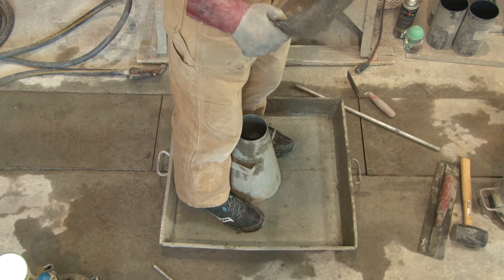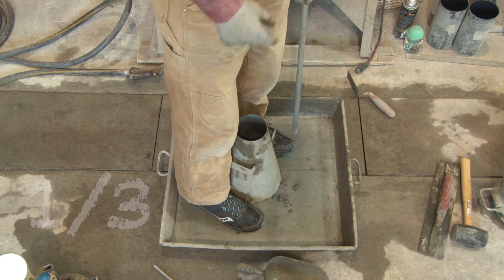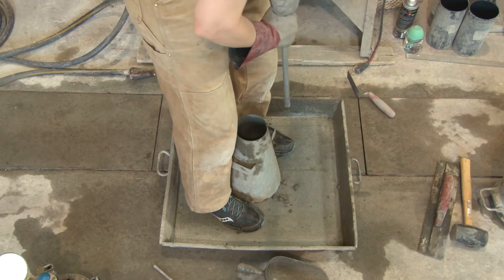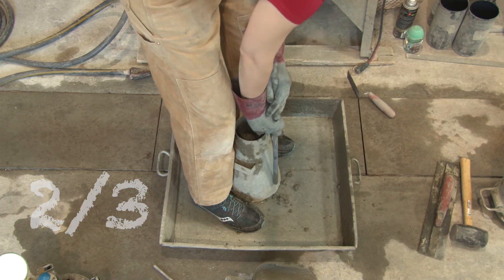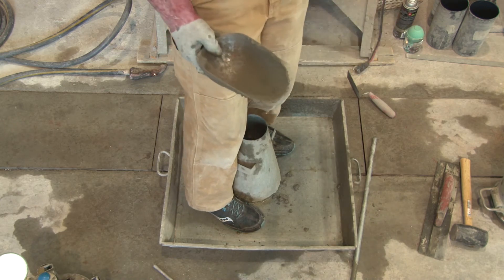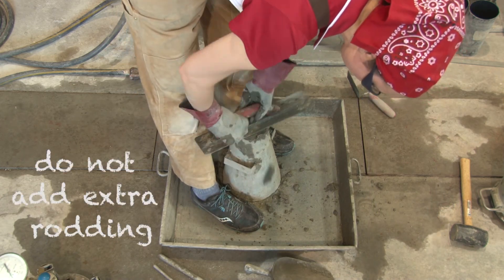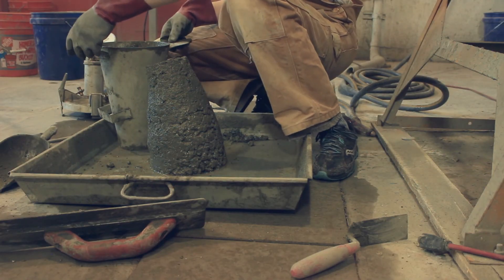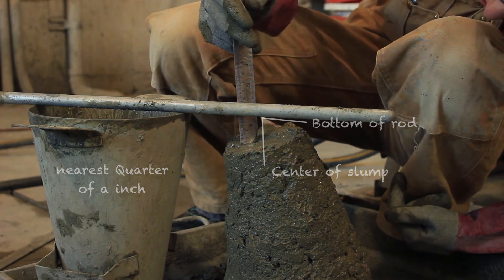Measuring slump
Describes how to measure the slump of freshly mixed concrete